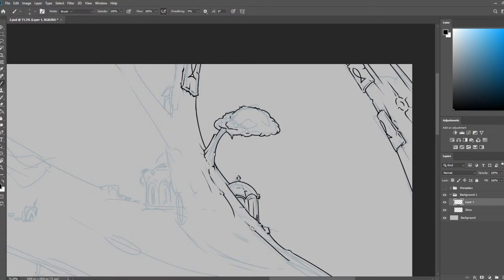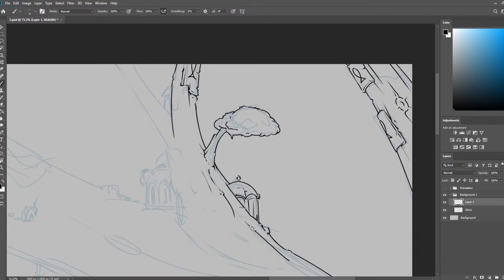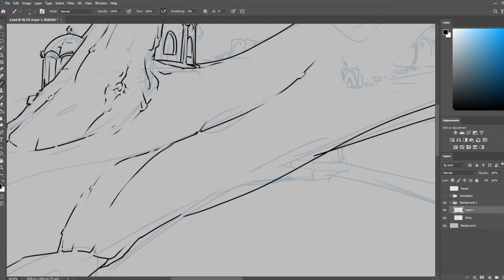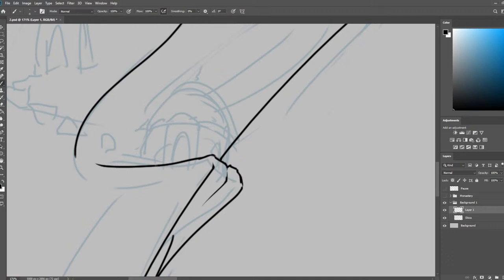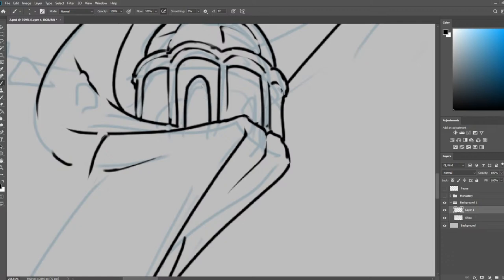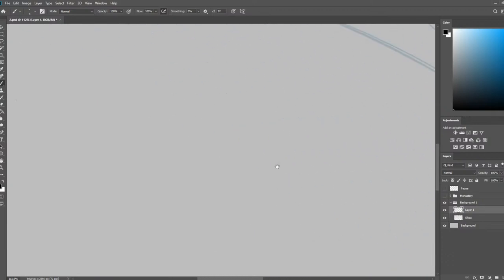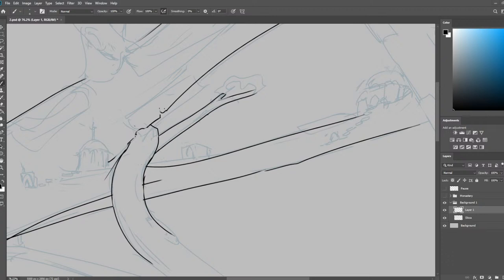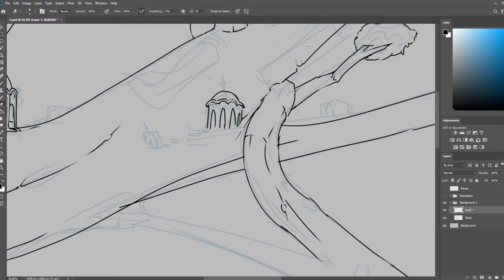Artstream orthodox monastery studenica (Part 6)